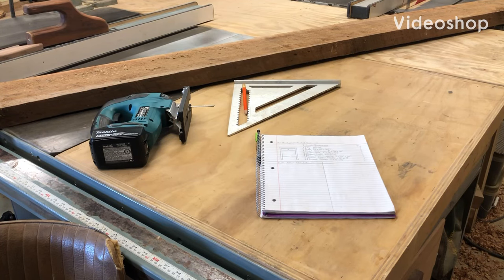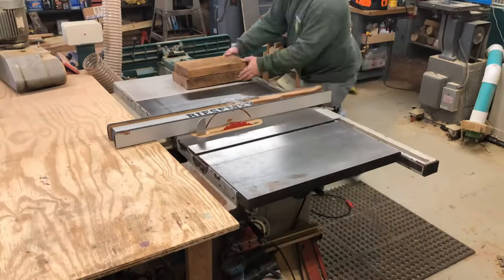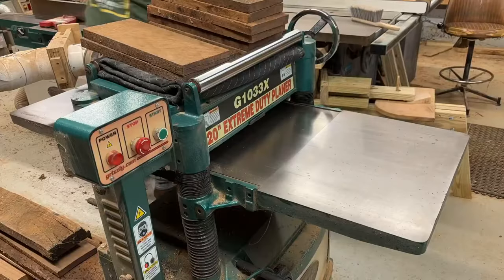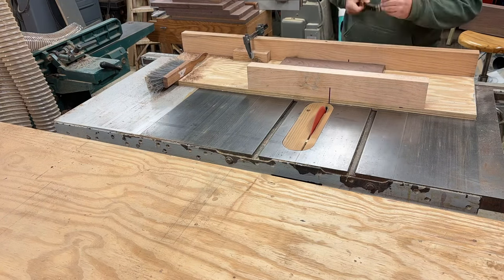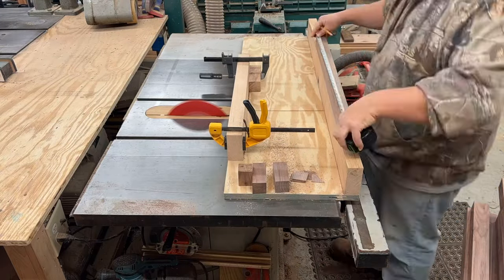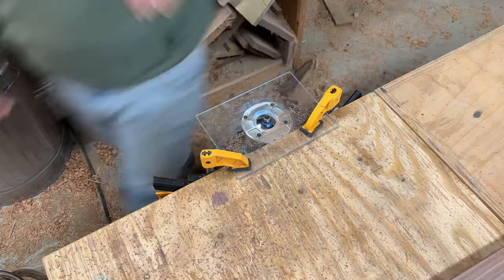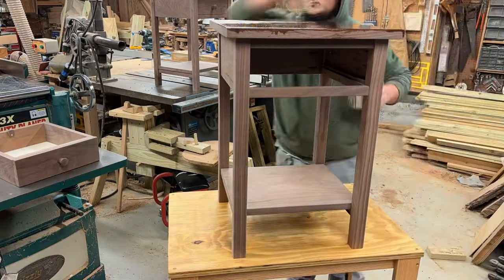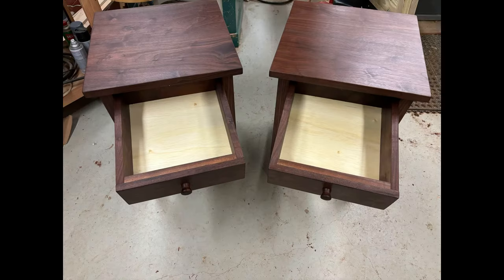Walnut Night Stands | Full Build Compilation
I’ve put together all the Timelapse videos in order with a voice over so it's easy to follow along and understand what's going on.